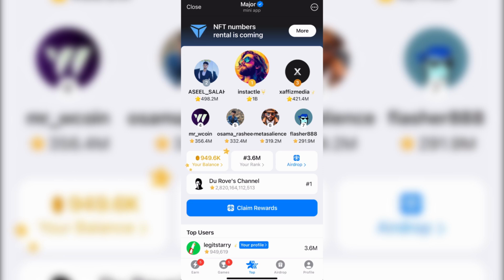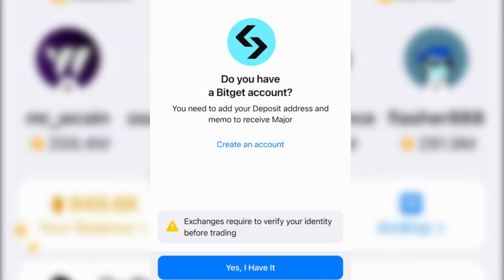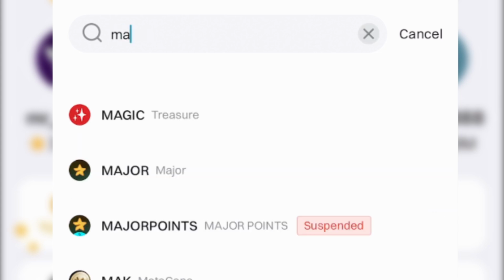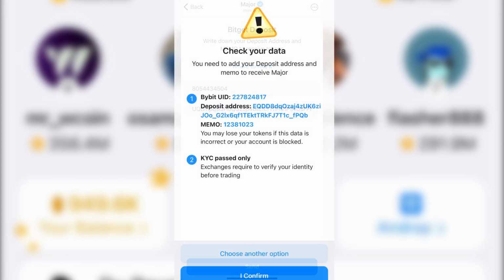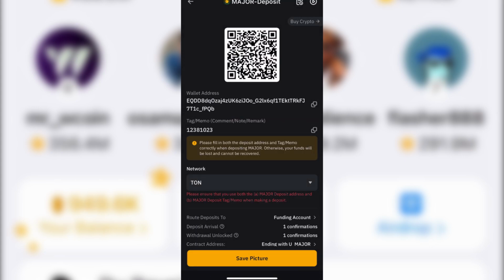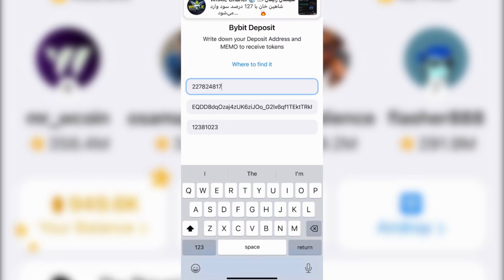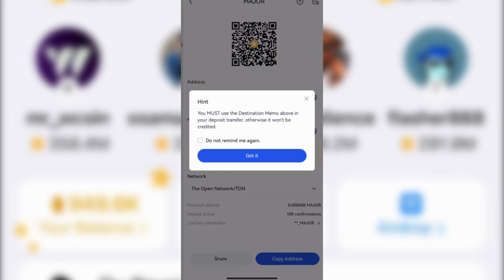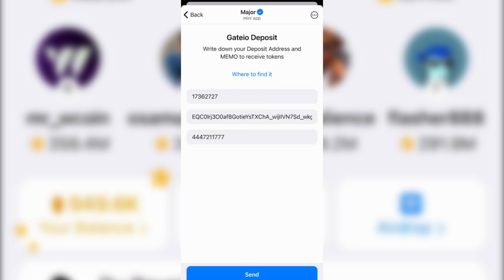How To Deposit Major Tokens On Bybit, Gate.io and Bitget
In this video, I will walk you through the steps to deposit your Major tokens to Bybit, Gate.io and Bitget. Stay with mee till the end